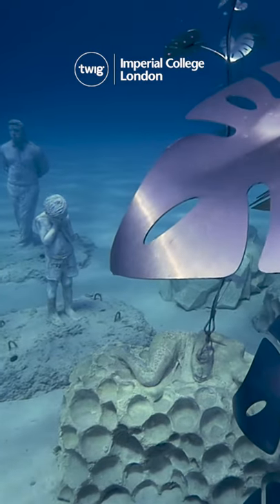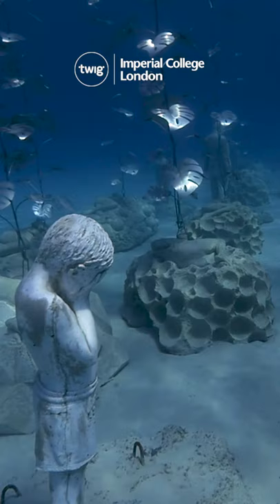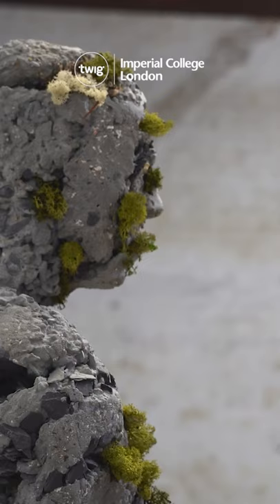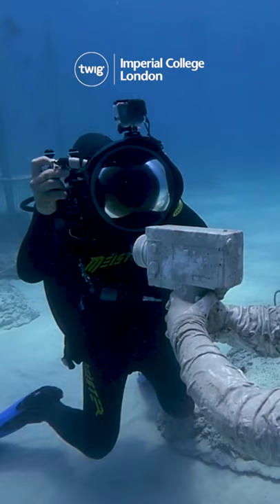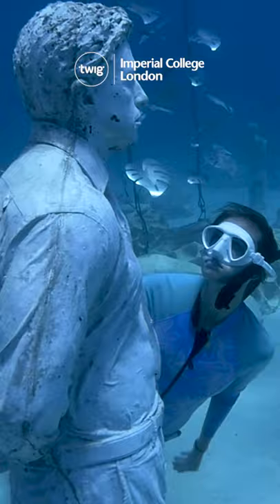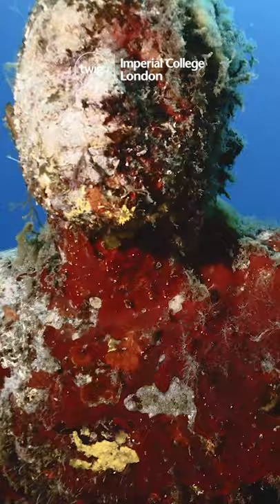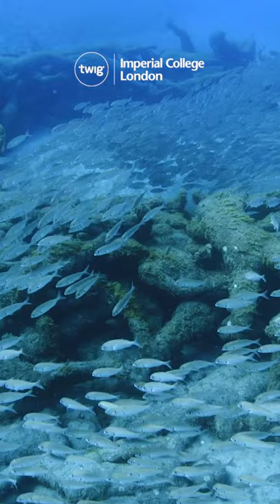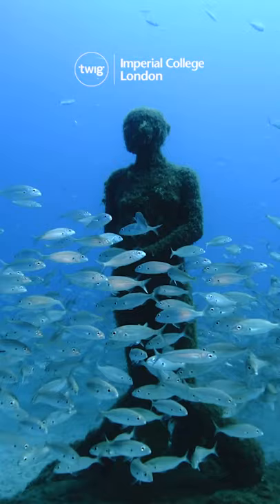Would you visit an underwater art museum? | Twig Science Reporter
For our final news story, we learn about new underwater sculptures which will encourage visitors and help marine life grow around them.